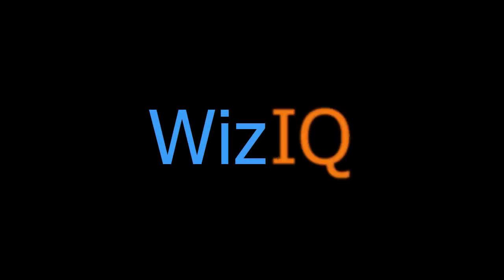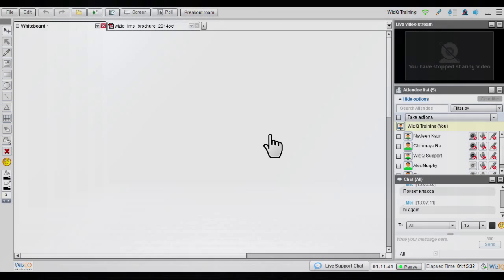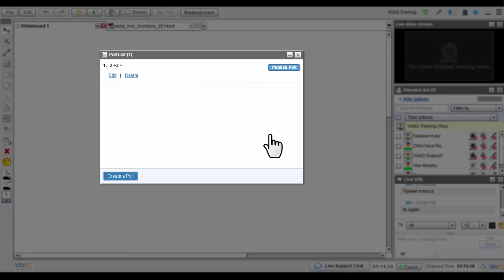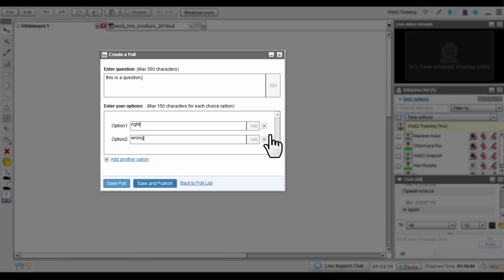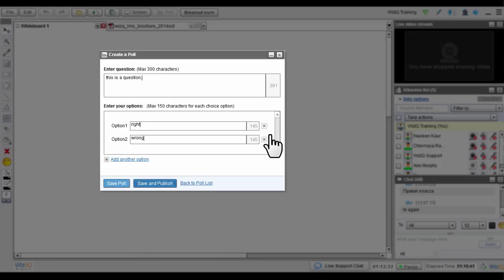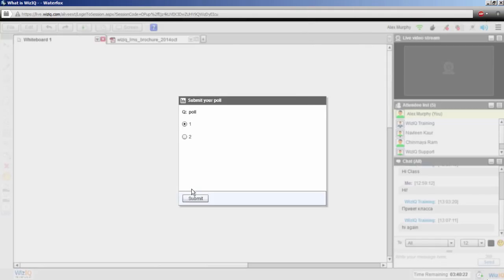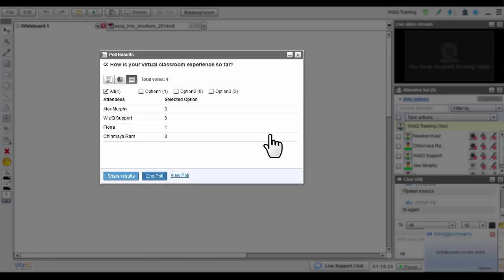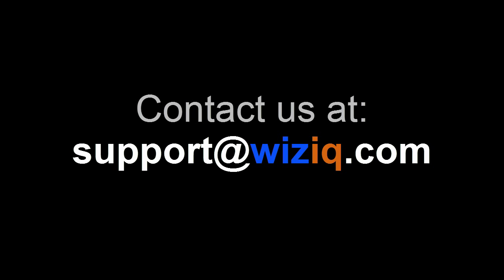Create polls in the WizIQ Virtual Classroom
Get instant feedback from your students by creating polls in your Virtual Classroom